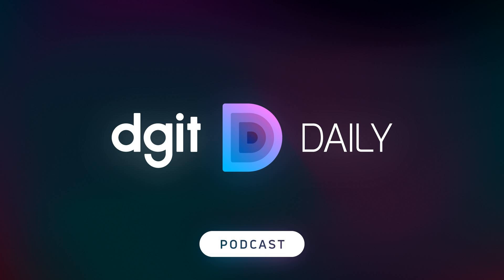March 29, 2019 - NASA’s Mars Helicopter, and WarCraft II!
NASA successfully tested a helicopter designed to cruise around Mars. NASA flew the copter in a near-vacuum in Pasadena’s JPL facility and the test went as well as it could go.  Next stop, Mars!

 Our roundup includes stories about  how the Apple Card works,  what nano-memory cards are,  the FCC’s limited power over robocallers,  Facebook’s handling of Alex Jones,  San Francisco’s treatment of the homeless,  the human body’s most useless part, and  Wacraft II optimized for Windows 10!